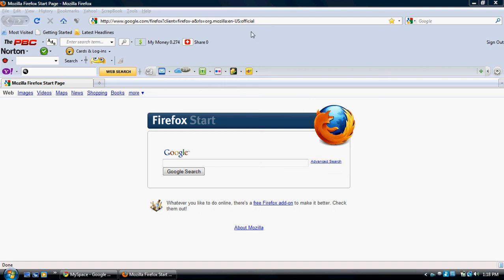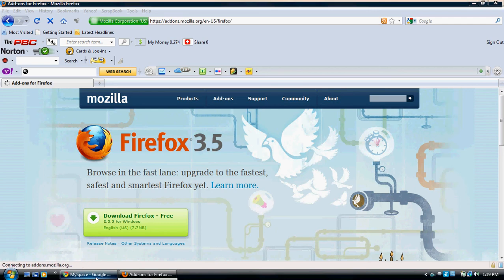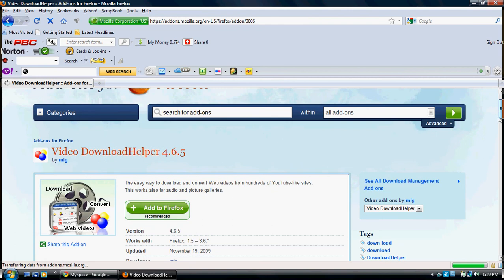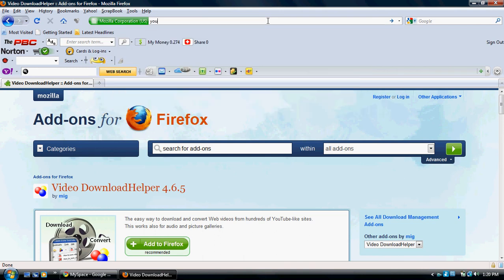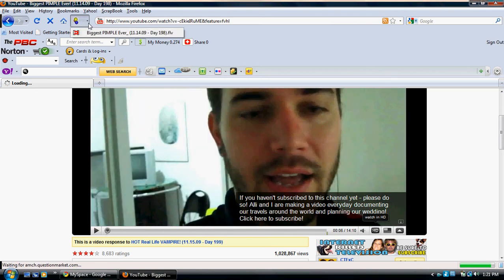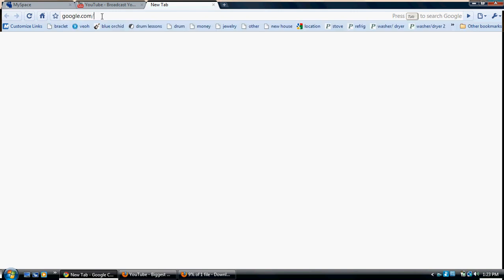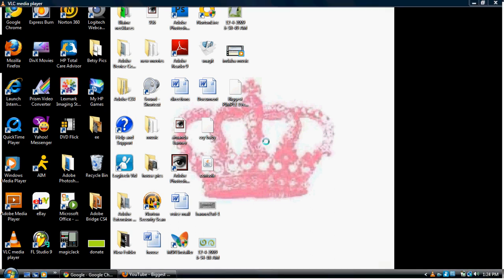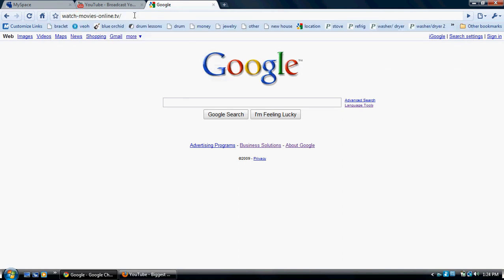how to download free movies and music with out torrent's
This is how to download video's and music without torrents this should take less than 2 hours for movie and 10 seconds per song.
Mozilla.com
if you found this useful and would like to donate go to my myspace.